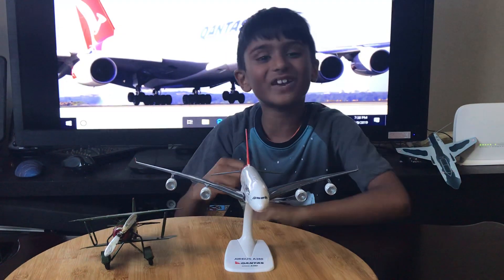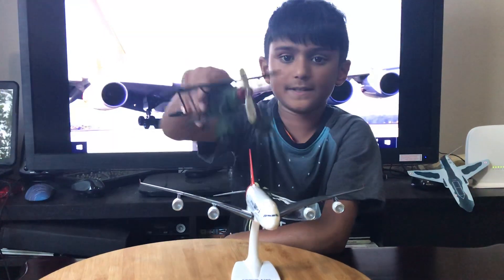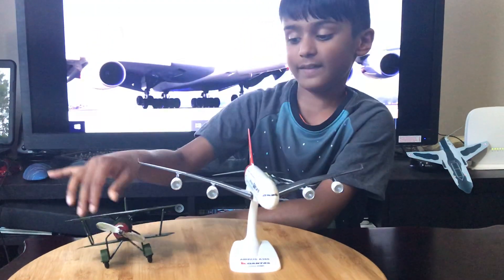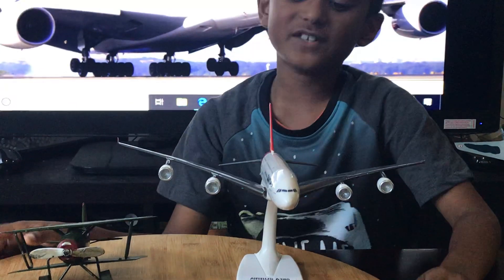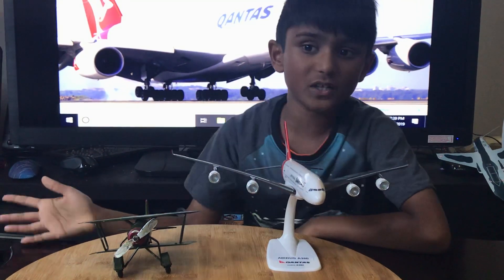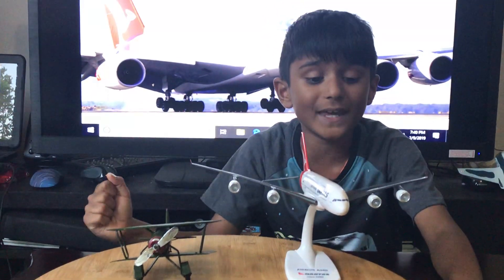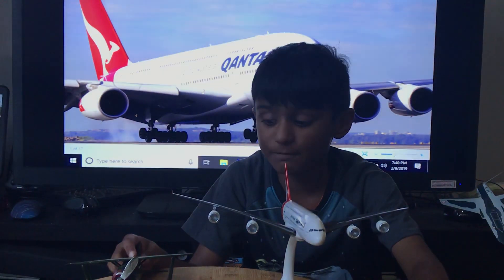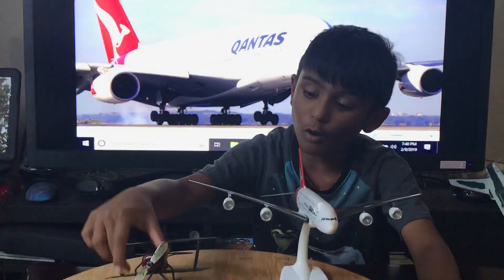Piston engines vs Jet engines